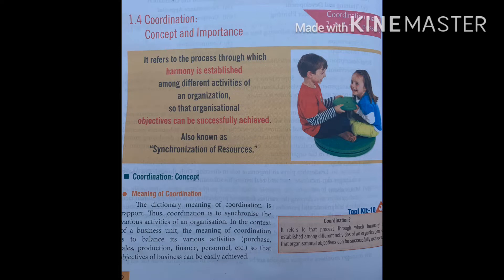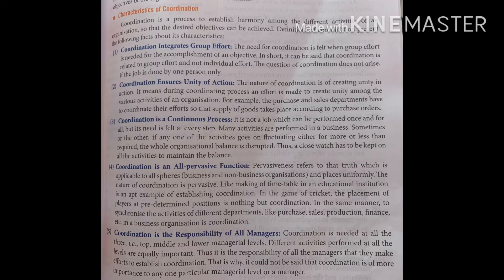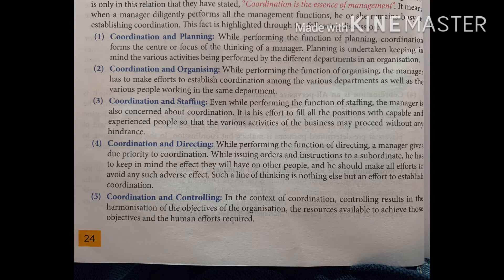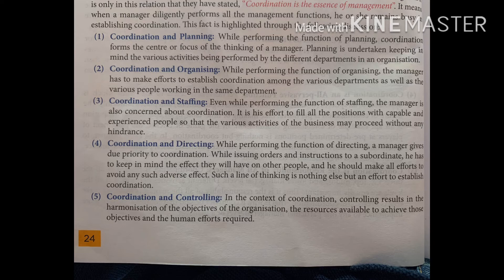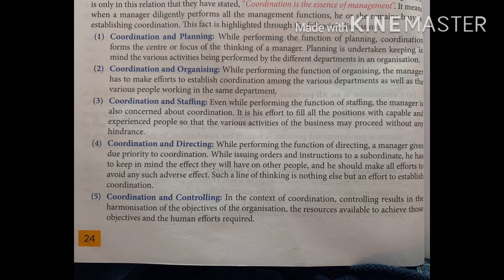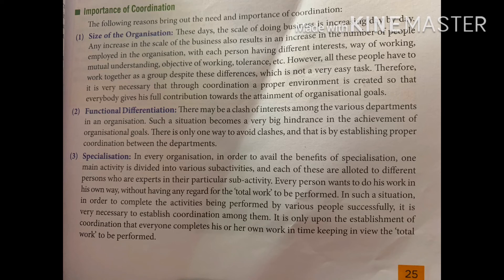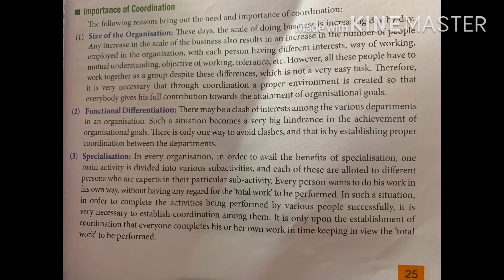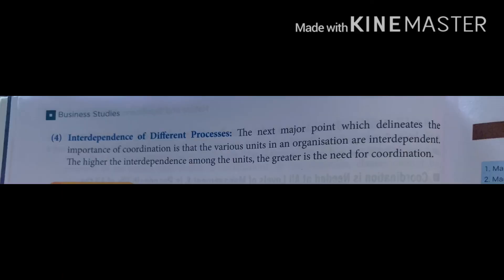02 05 2020 k12 Business Studies Business co ordinations video 08